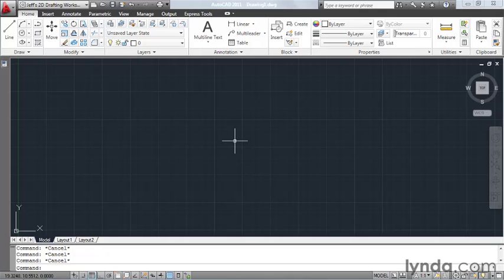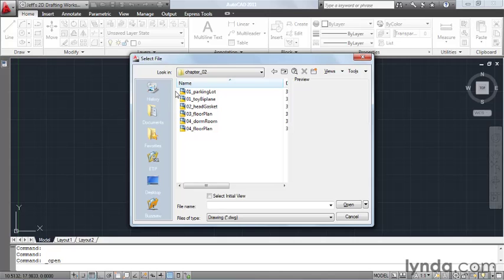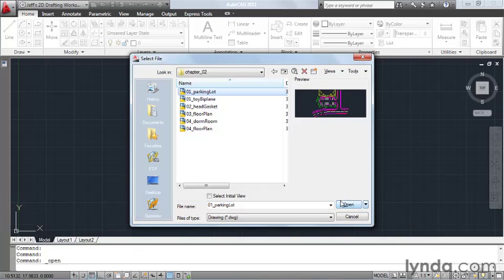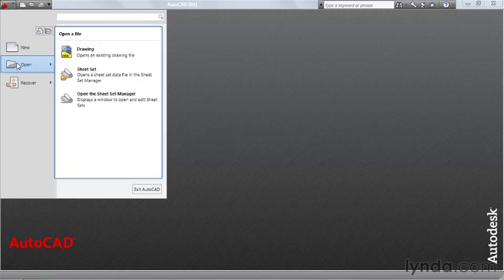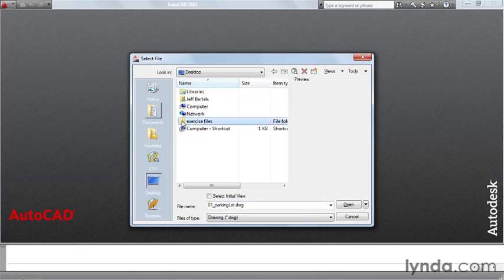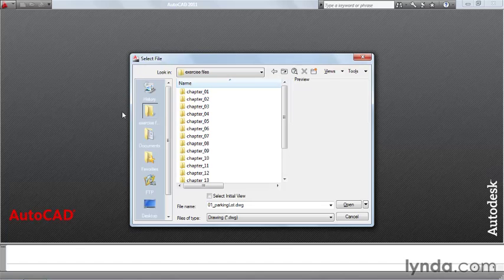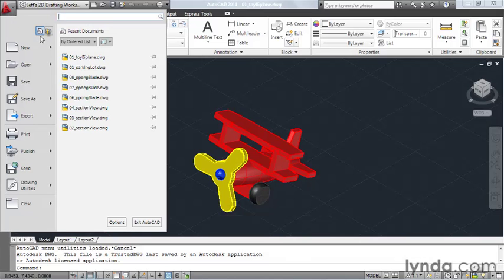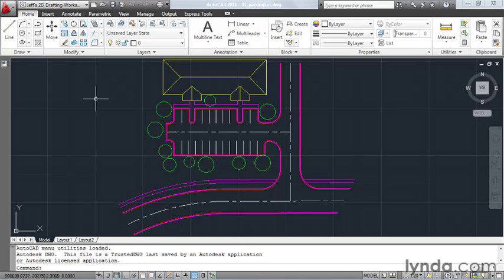0201 Opening an AutoCAD drawing